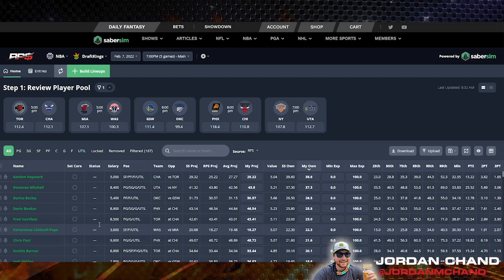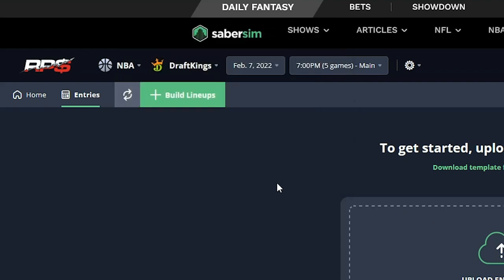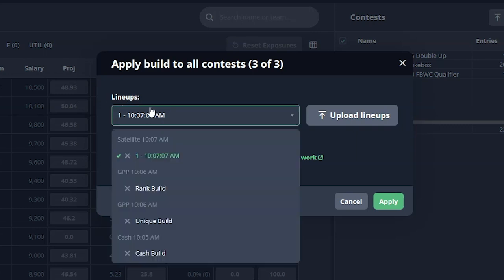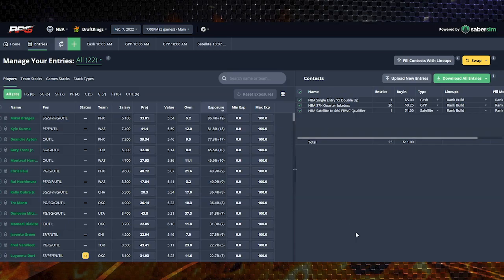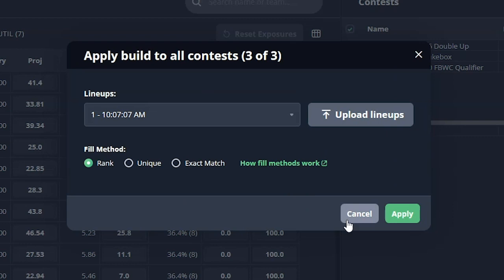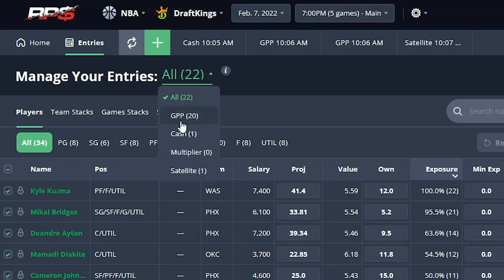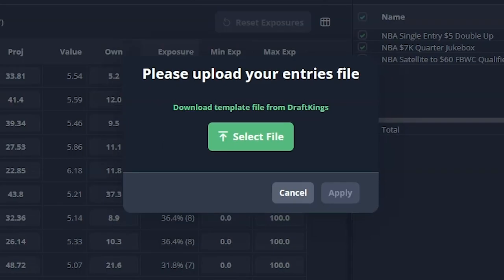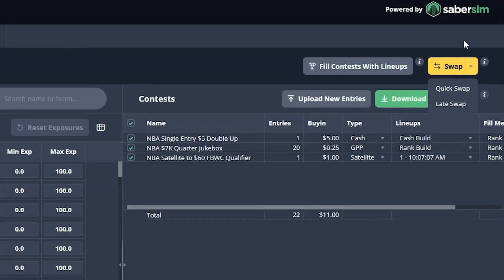RUNPURESPORTS PRESENTS SABERSIM TUTORIAL 5 - MANAGE YOUR ENTRIES WITH SABERSIM'S ENTRY EDITOR